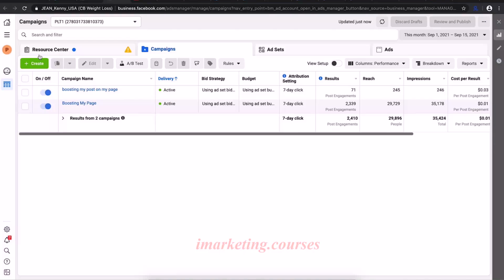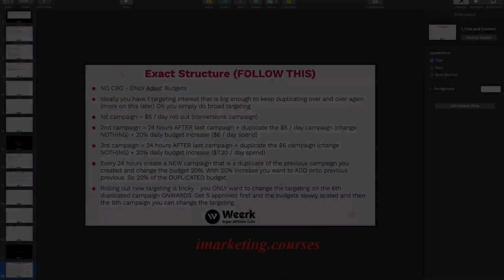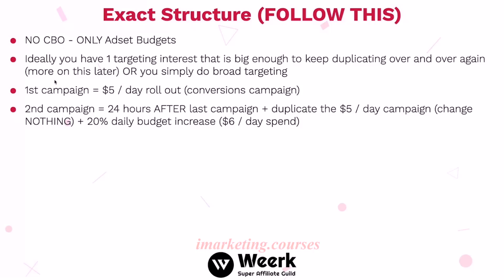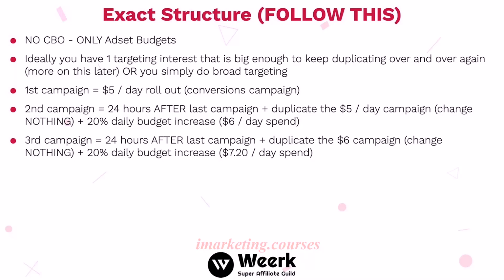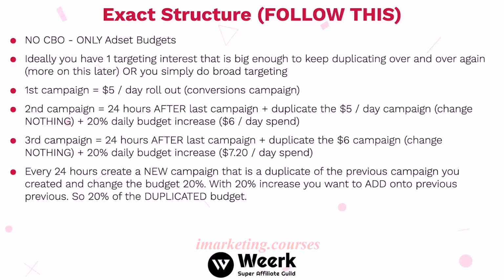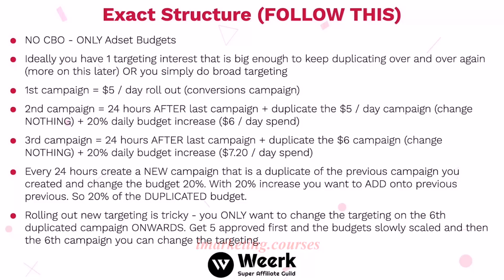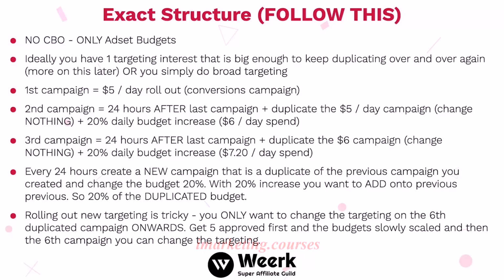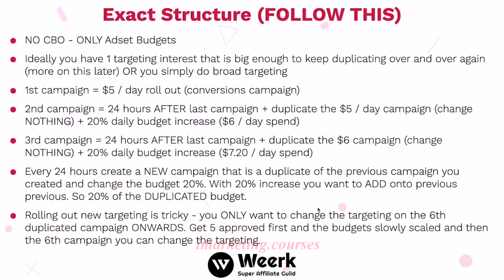21 20% Rule VITAL